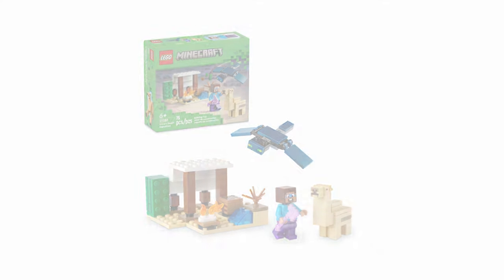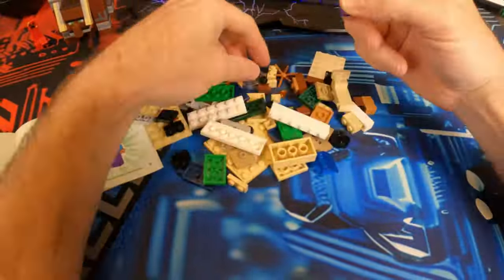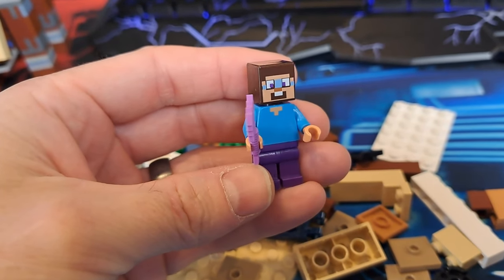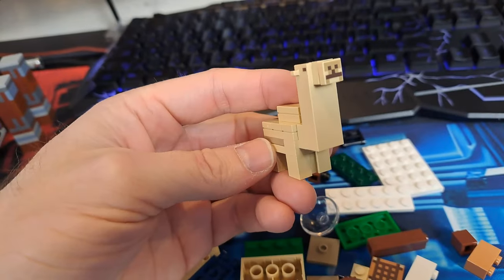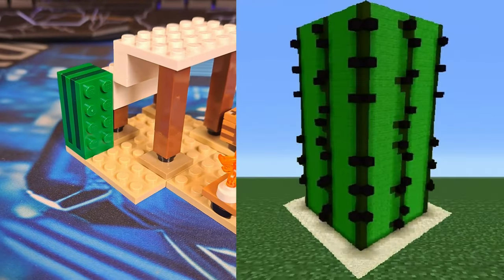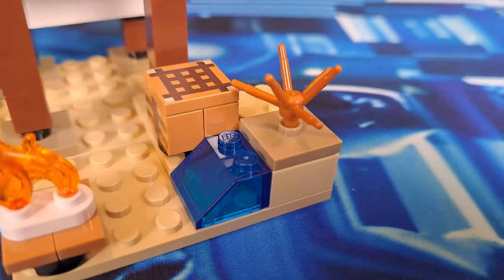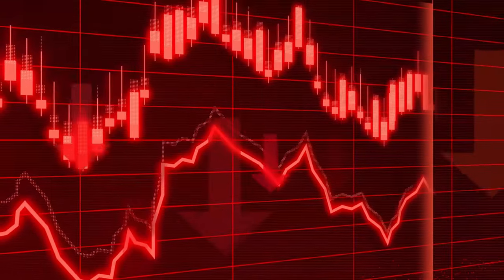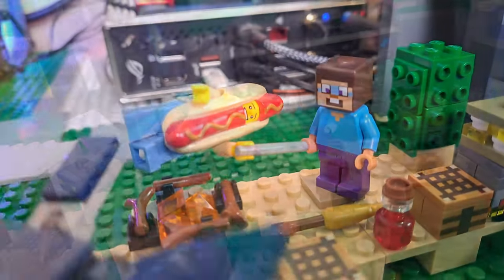BEST Lego Set For 11 dollars in 2024?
Today I share what, in my opinion, is the best Lego set for 10 dollars in 2024.
Lego Minecraft set 21251 is brand new this year. In this video I give you my personal reasons why I think it is the best Lego set for 10 dollars at the time of making this.